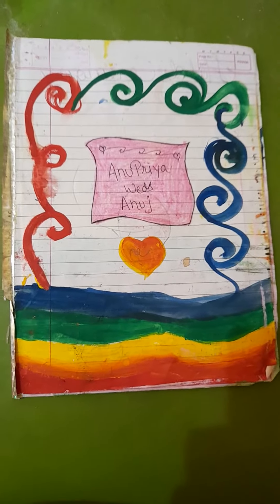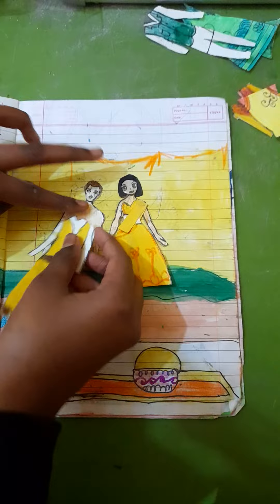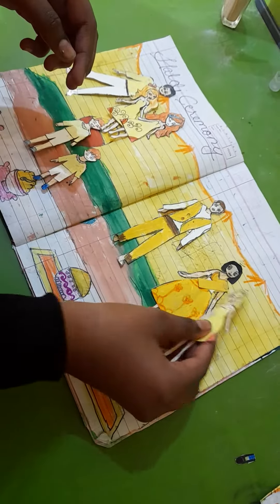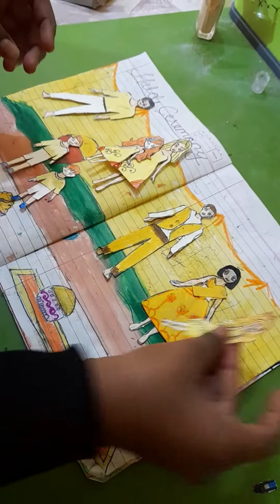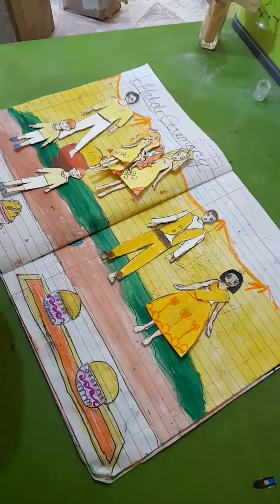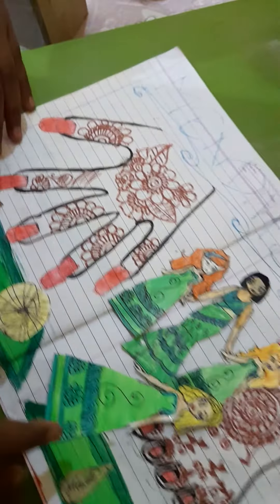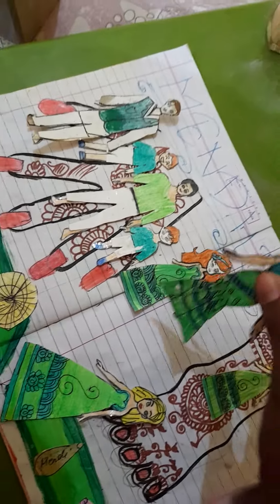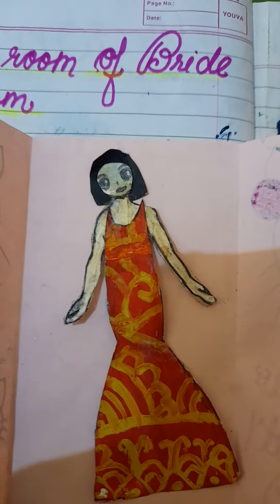Paper doll haldi, mendhi, bride makeup and groom spa